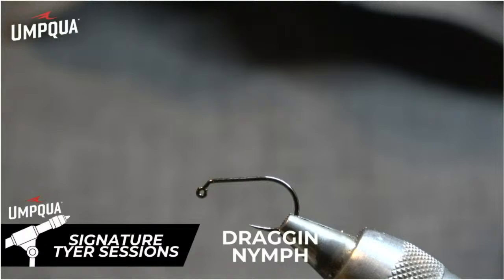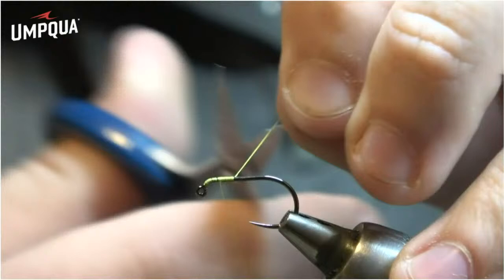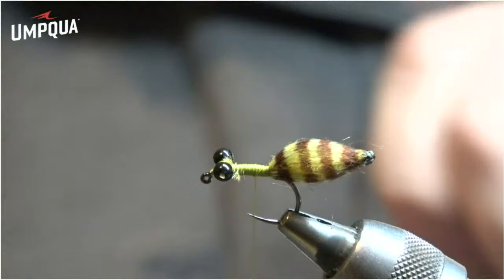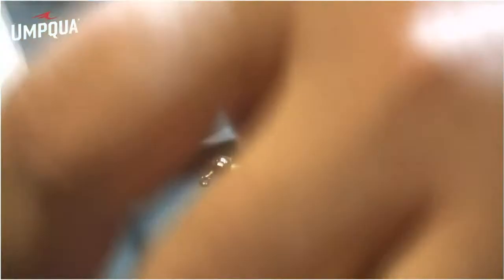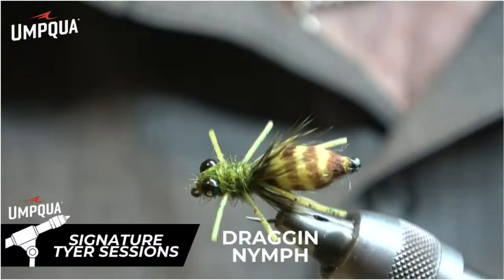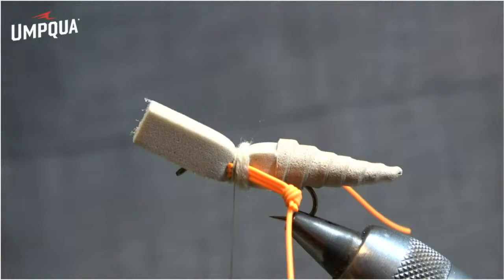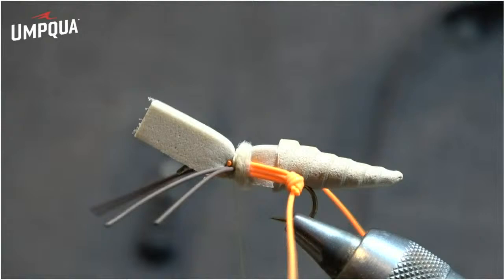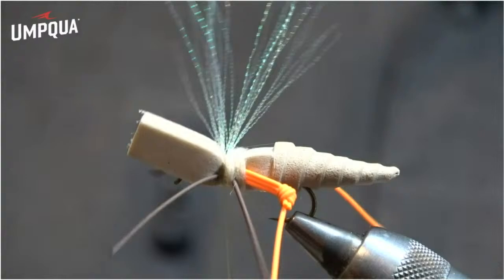Signature Tyer Session \ Josh Smitherman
Join Umpqua Signature Tyer Josh Smitherman as he ties his new Draggin Nymph, Masshopper, and talks about his Sugar Shaker. He shares his tips and tricks and answers your questions between ties. The full Sugar Shaker video is a separate video on the channel.